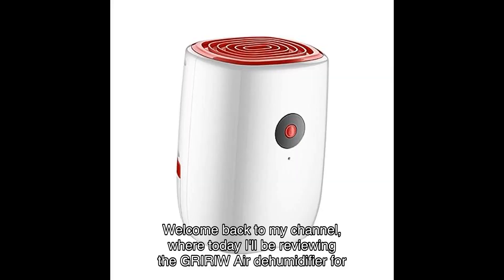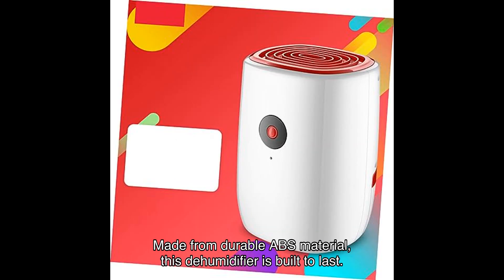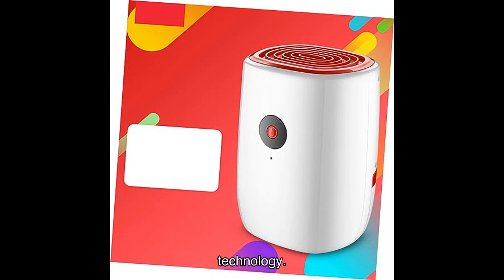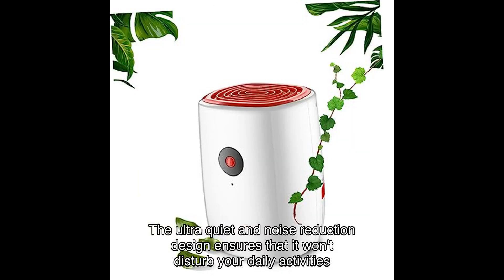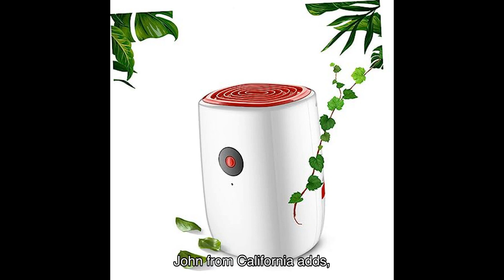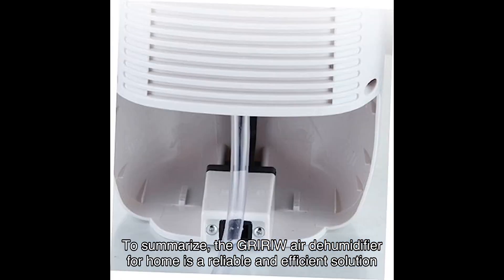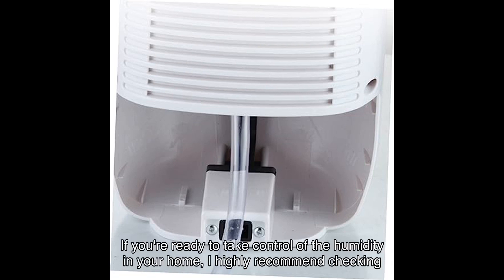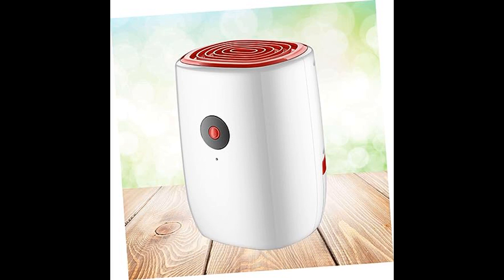Gririw air dehumidifier review: efficient home moisture absorber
Check out my review of the GRIRIW Air Dehumidifier for Home! This mini dehumidifier is perfect for keeping your home dry and comfortable. With its 800ML water tank capacity and auto power-off function, you won't have to worry about emptying it frequently. The semiconductor refrigeration technology ensures superior dehumidification, making it more effective than other models. Watch the video to learn more about its features and performance.

0:00 Welcome back to my channel, where today I'll be reviewing the GRIRIW Air dehumidifier for home.
0:06 If you're tired of dealing with excess moisture in your living space, then this Mini dehumidifier might just be the solution you've been looking for.
0:14 Stick around as I dive into the features, functionality, and user testimonials of this product.
0:20 Let's start with the key features of the GRIRIW air dehumidifier.
0:25 Made from durable ABS material, this dehumidifier is built to last.
0:30 With a working power of W, it efficiently removes moisture from the air, helping to prevent mold, mildew, and musty odors.
0:38 The water tank has a capacity of ML, ensuring that you won't have to empty it frequently.
0:43 Plus, it comes with an auto power off function, so you don't have to worry about it overflowing.
0:49 One of the stand out features of this dehumidifier is its use of Semiconductor Refrigeration technology.
0:55 This allows it to have a condensation effect that is more than twice as effective as normal dehumidifiers, resulting in a greatly enhanced dehumidification effect.
1:04 Say goodbye to dampness and hello to a dry and comfortable living environment.
1:09 Now, let's talk about the design of this dehumidifier.
1:12 It's compact and lightweight, making it perfect for small spaces such as bedrooms, bathrooms, or closets.
1:19 The ultra quiet and noise reduction design ensures that it won't disturb your daily activities or help you sleep.
1:25 Thanks to its aerodynamics, the noise generated by wind resistance is significantly reduced.
1:31 But don't just take my word for it.
1:33 Let's hear what some satisfied users have to say about the GRIRIW Air dehumidifier.
1:39 Sarah from New York says, 'I've been using this dehumidifier for a few weeks now, and I'm amazed at how well it works. It has made a noticeable difference in the air quality of my basement.'
1:45 John from California adds, 'I love how easy it is to operate and how quickly it removes moisture from the air. It's definitely worth the investment.'
1:51 In terms of its price, the GRIRIW air dehumidifier is quite affordable compared to similar products on the market.
2:04 It offers great value for money, considering its performance and features.
2:10 However, it's important to note that this item comes with a US plug, so please confirm the voltage compatibility in your area before purchasing.
2:15 To summarize, the GRIRIW air dehumidifier for home is a reliable and efficient solution for combating excess moisture in your living space.
2:25 With its Semiconductor Refrigeration technology, large water tank capacity, and Noise Reduction design, it ticks all the boxes for a high quality dehumidifier.
2:34 Whether you're dealing with a small room or a larger area, this dehumidifier will help create a healthier and more comfortable environment.
2:42 If you're ready to take control of the humidity in your home, I highly recommend checking out the GRIRIW air dehumidifier on Amazon.
2:54 You can find the link in the video description below.
2:57 Don't miss out on this opportunity to improve your living space and enhance your overall well-being.
3:01 That's it for today's review.
3:04 If you found this video helpful, don't forget to give it a thumbs up and subscribe to my channel for more Product reviews and recommendations.
3:12 Thanks for watching, and I'll see you in the next video.